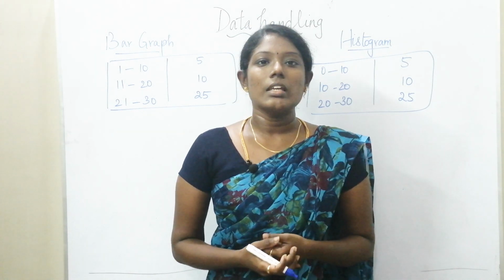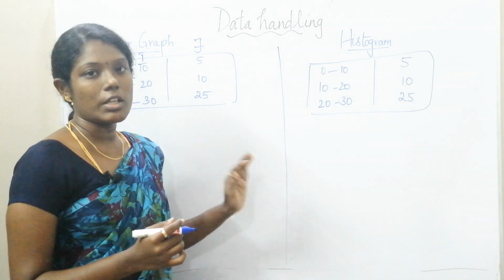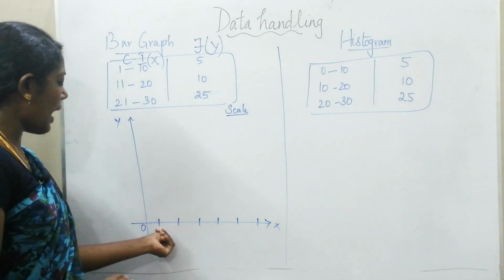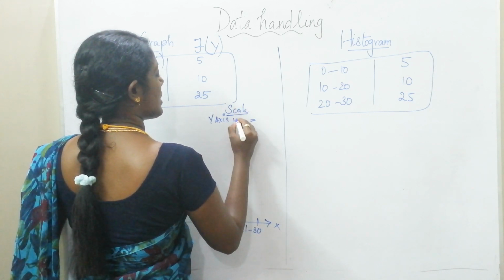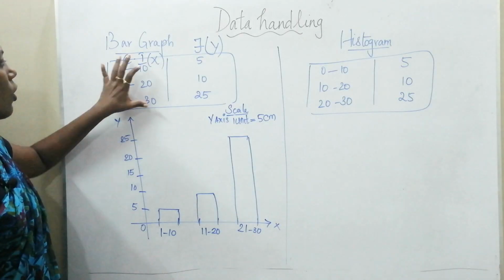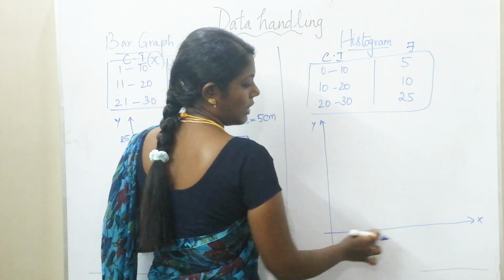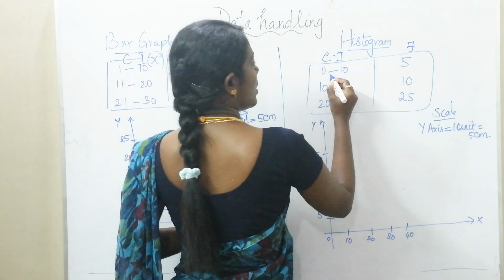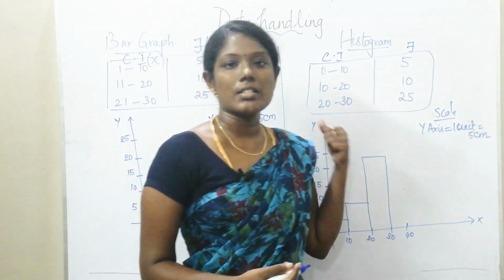Grade 8- Data handling - Bar graph and Histogram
step by step method to draw Bar graph and Histogram.